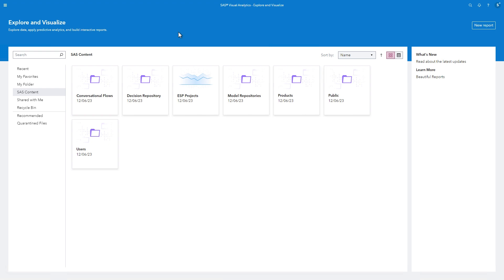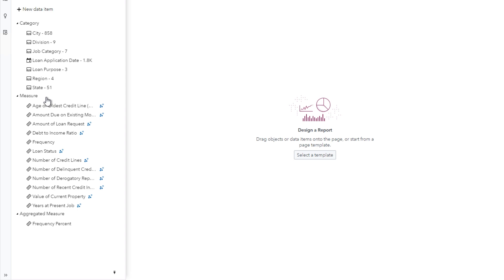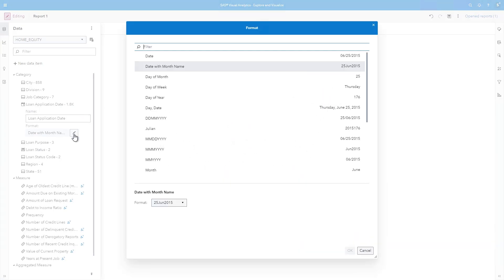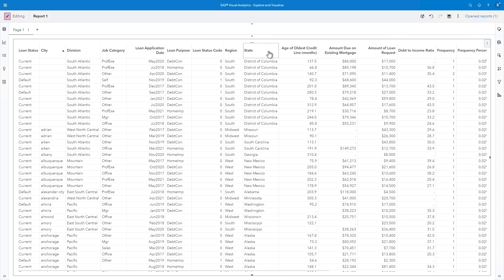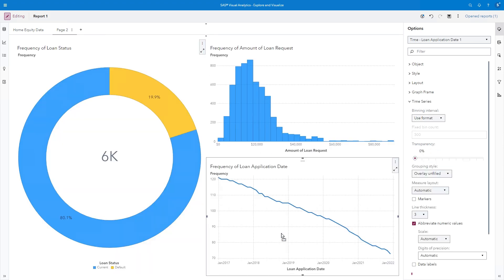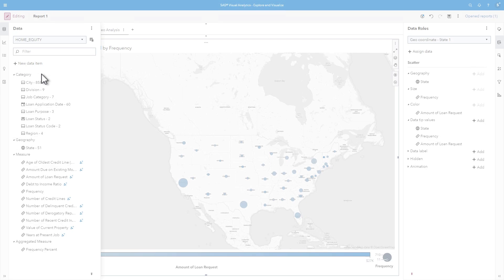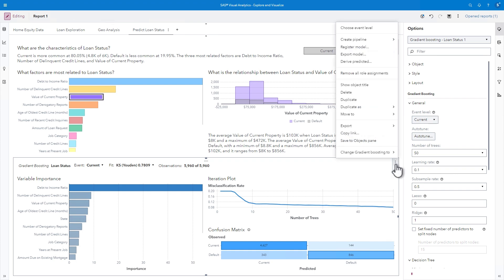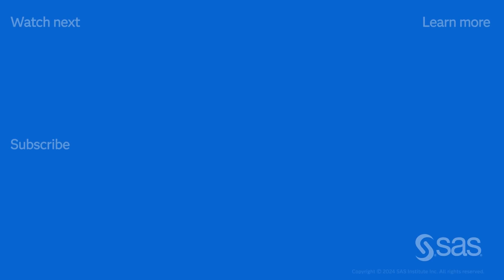Explore and Visualize Data with SAS Visual Analytics | SAS Viya Quick Start Tutorial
This SAS Quick Start tutorial shows you how to explore and visualize data with SAS Visual Analytics. You learn how to access and prepare data, create interactive charts, reports, and maps to learn about your data, and build a preliminary predictive model. See the link below for instructions on how to follow along in your own SAS Viya environment.

Video Outline
0:00 – Introduction
0:30 – Creating a new report and selecting data
1:30– Modifying and creating new data items
5:10 – Exploring the data
6:28 – Creating graphs
9:13 – Working with geography data and creating a hierarchy
10:34 – Adding an automatic explanation
11:11– Creating a preliminary model
12:27 – Saving and viewing the report
13:03 – Summary